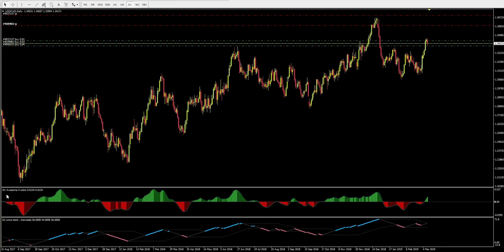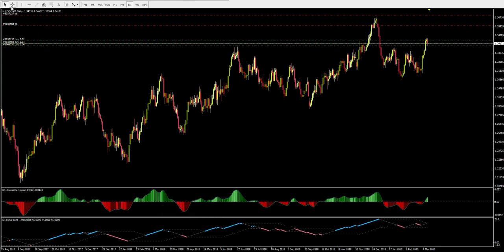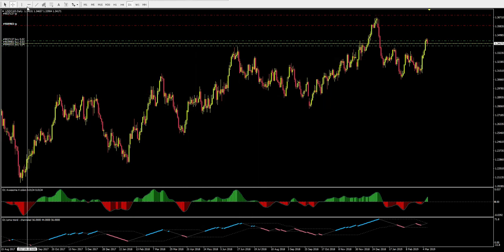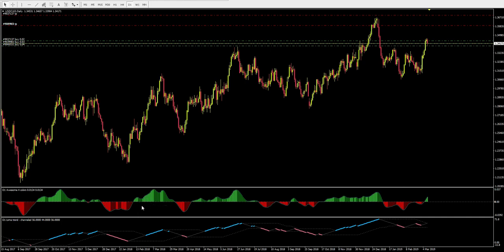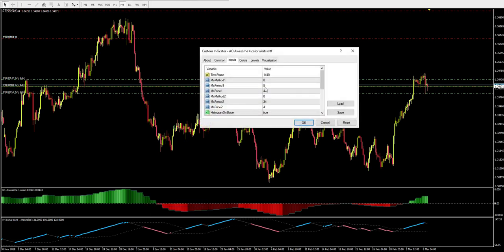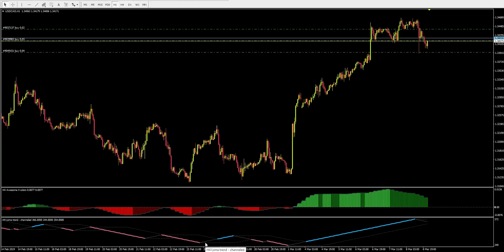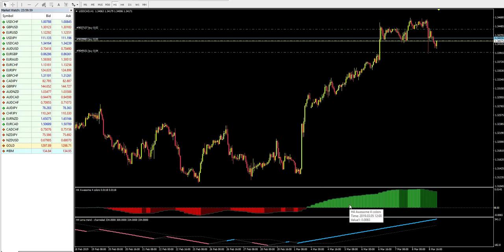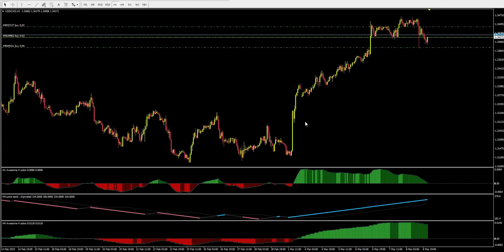MT4 Forex MTF AweSome Indicator How To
Install / Trade / Profit - learn how.
Awesome 4 Time Frame Indicator -  how to use.
how to be more profitable in your forex trading.